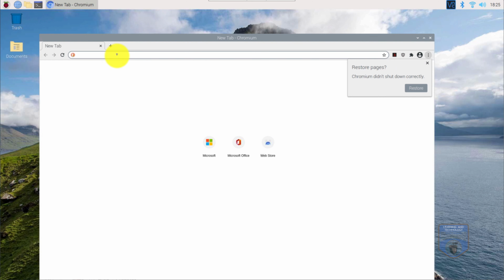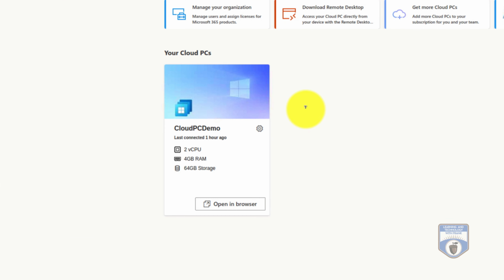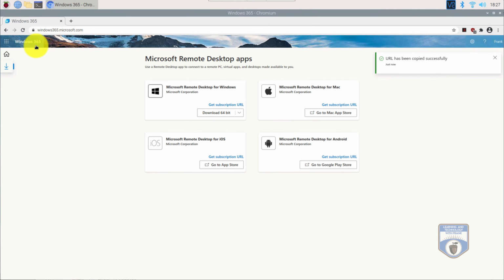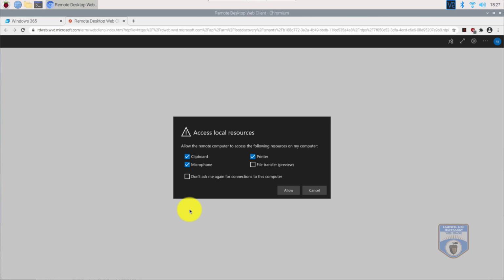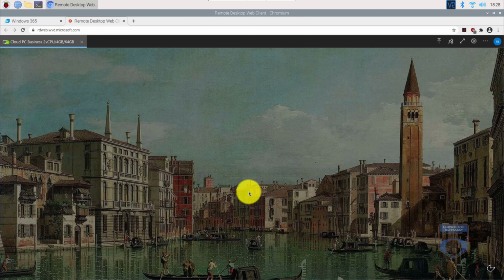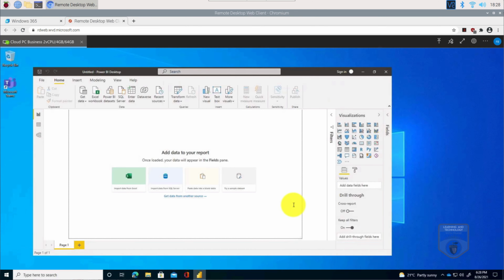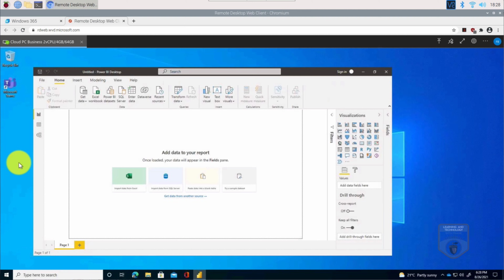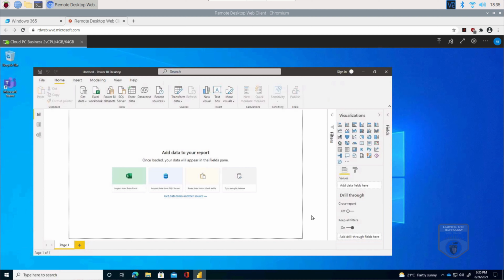Use a Raspberry Pi400 to connect to Windows365 - have it all!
The new Raspberry Pi 400 is an incredibly versatile and affordable computer. The only challenge is that there are some programs that will only run on Windows- and we need to run them.
Well- with Windows365 we have the ability to do just that.

Did you know I'm also teaching on SkillShare? Here is a link to check out SkillShare - my course is on the Foundations of Microsoft Whiteboard and Beyond

- I now have an Amazon Page where I post links to products, books, and resources that I think might interest my viewers (if you do buy anything it does help support the channel).